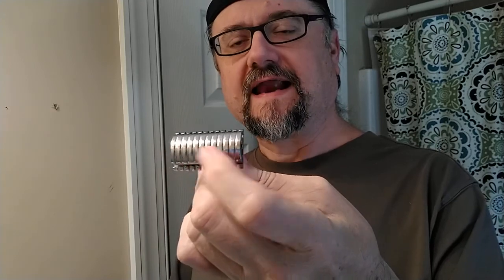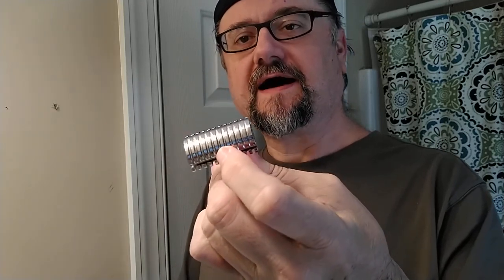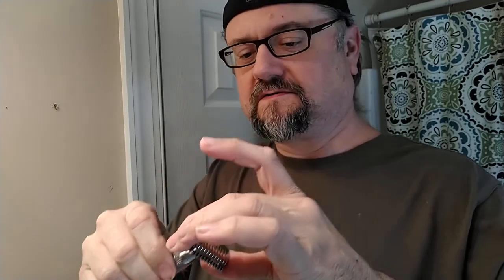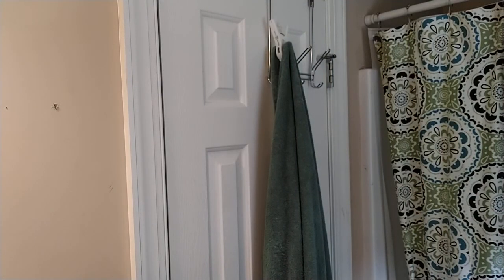Just A Shave: Timeless SS .68 OC - Gillette Nacet (485) - BaM Glis Night Music - Oumo Manchuria SHD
Whipping out Night Music for a great shave.

And a shout out to Will for making this amazing scent!  A lot of people gave him hassle for it, but there are still some of us that really savor it!  I skipped putting on an AS just to the soap could hang around my nose after the shave for longer.

Razor: Timeless - Stainless Steel .68 - Open Comb
Blade: Gillette - Nacet (Marathon) (485)
Lather: Barrister and Mann Glissant - Night Music
Brush: Oumo - Manchuria SHD Finest Wolf Whiskers 2019 Meetup 24mm (19 uses)
Post:

*Razor and Blade Notes* - Timeless - Stainless Steel .68 - Open Comb ::: Gillette - Nacet (M) (485 uses):
As usual with this blade, I got a close enough shave, in a reasonable number of passes.  No tugging.

Razor and Blade Performance/Comfort Rating: 2 out of 5 (Okay)

*Soap Notes* - Barrister and Mann Glissant - Night Music:
Them: "Musk, Vanilla, Bergamot, Iris, Strawberry. ... Barrister and Mann has brought the raw beauty of vanilla to shaving with Night Music. We blended heaps of vanilla with peppery bergamot and silvery iris to form the core of the fragrance, then layered the whole thing on top of five different musks to create the raunchiest, naughtiest fragrance we’ve ever smelled in shaving. We finished it off with just the tiniest fraction of strawberry, so light that you’d probably never even know it’s there, to sweeten the design and make it just a little bit more fun."

Scent: I get a strong musk, a little vanilla, something floral, and at the end just a hint of strawberry.  And yes, I would not have been able to discern the Strawberry if I didn't know it was there.

Lather: It looked great today, but I put a little too much water in it.  I went back to the tub for a few seconds and that fixed it up enough.  Super slick lather though.

Hydration: A Little Too Wet (for me)

* 28 sec load with a Lightly-Wet brush
* 4.7 tsp added to make lather

*Brush Notes* - Oumo - Manchuria SHD Finest Wolf Whiskers 2019 Meetup 24mm (19 uses):
Big and soft and dense and wonderful

**Shave Quality**
During the Shave Feel:
 Neck: Felt blade but comfortable
After the Shave Closeness:
 Cheeks: Close Shave
 Neck: Many hairs show whisker tips with a little length to them